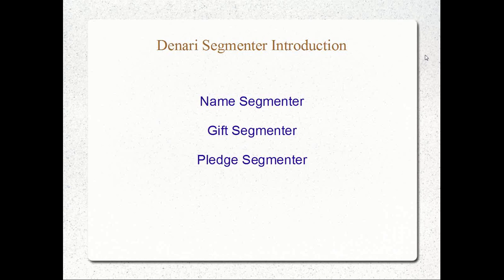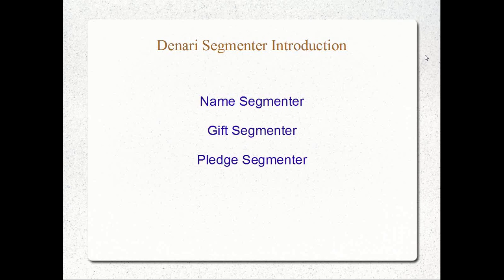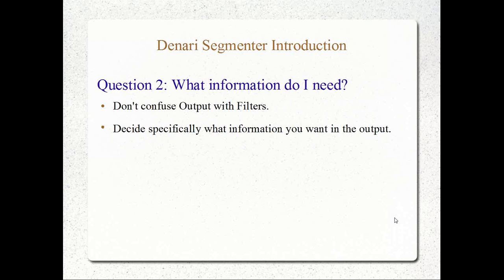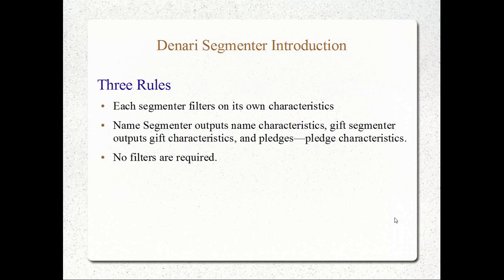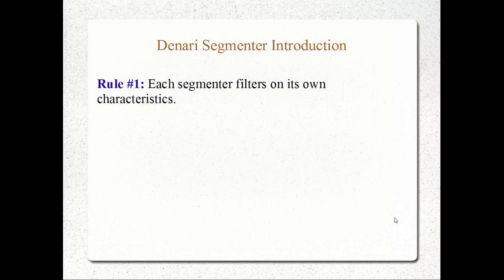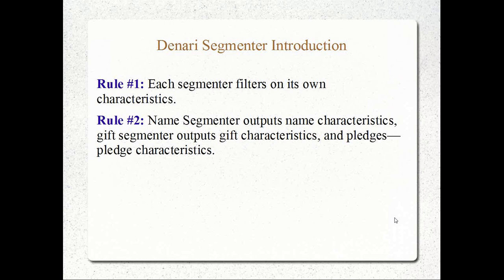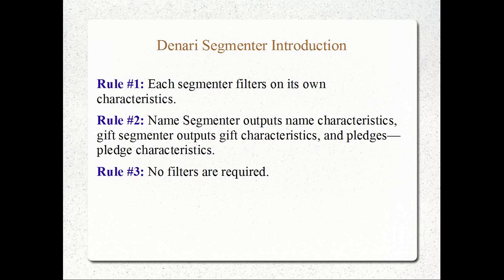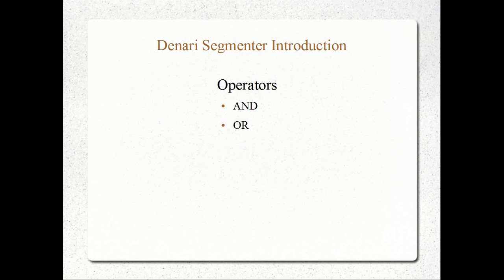Denari Segmenter Training Introduction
Denari Segmenter Training: Introduction to DenariOnline Segmentation